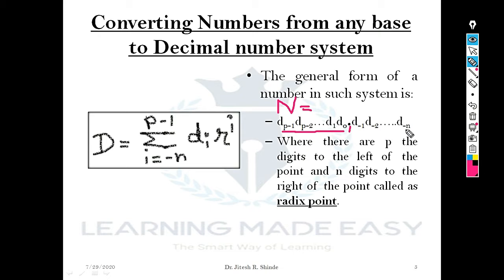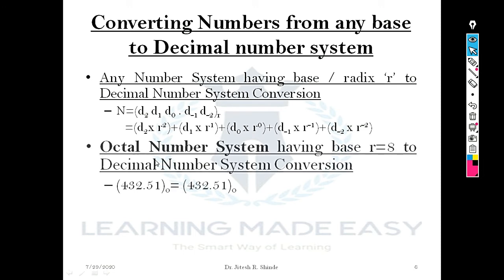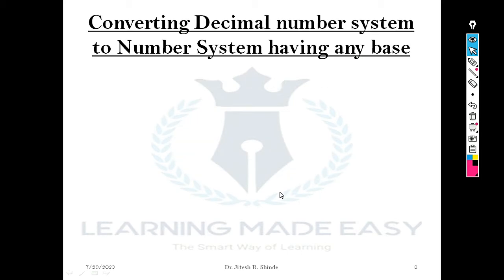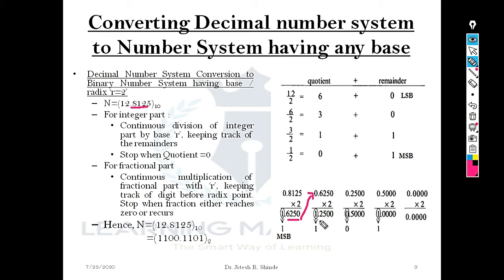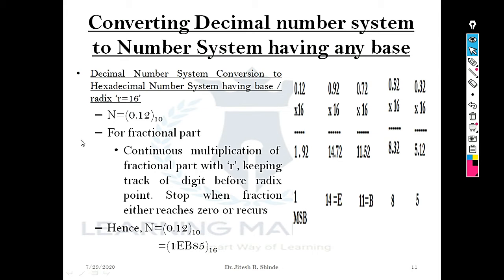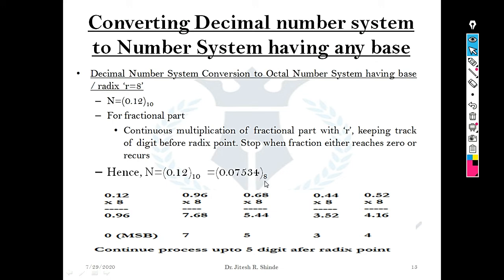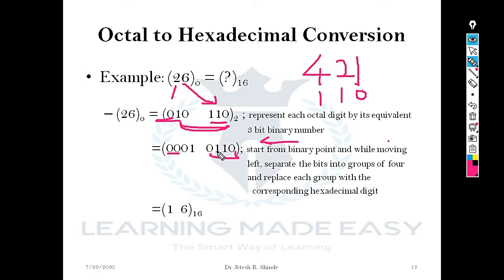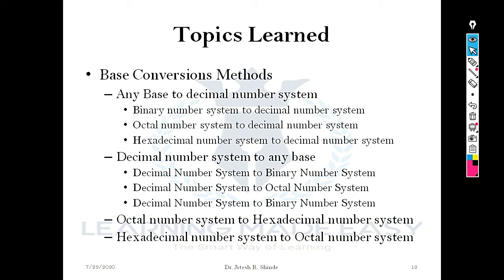Numberconv jiteshShinde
Topics:

     1.Base Conversions Methods
           Any Base to decimal number system
             i. Binary number system to decimal number system
            ii. Octal number system to decimal number system
           iii. Hexadecimal number system to decimal number system
     2.Decimal number system to any base
           i. Decimal Number System to Binary Number System
          ii. Decimal Number System to Octal Number System
         iii. Decimal Number System to Binary Number System
    3.Octal number system to Hexadecimal number system

    4. Hexadecimal number system to Octal number system

Note: Its an educational video